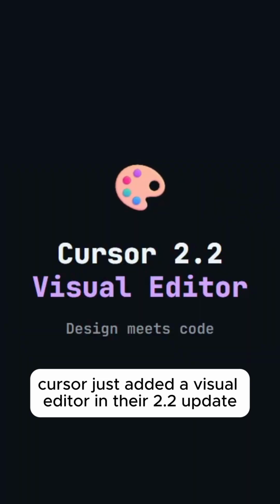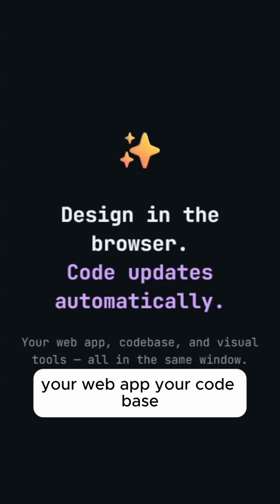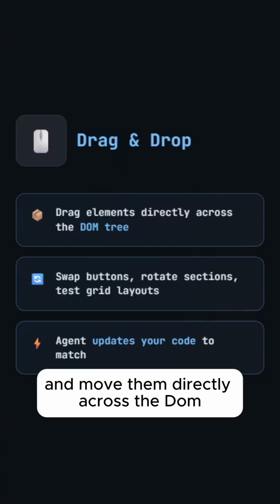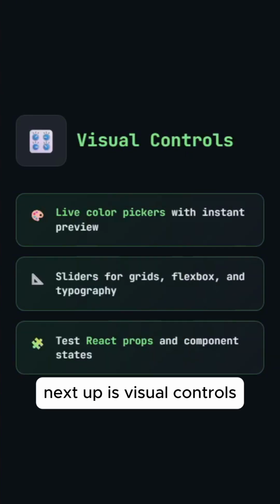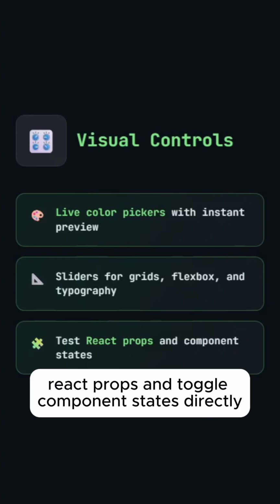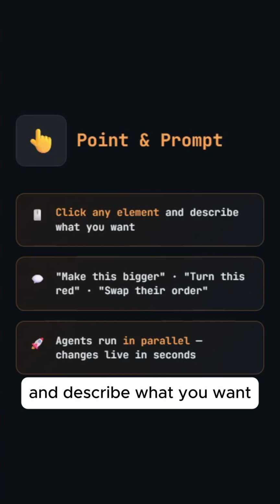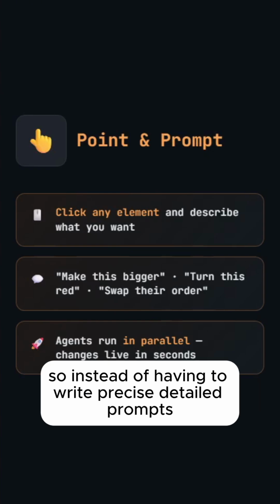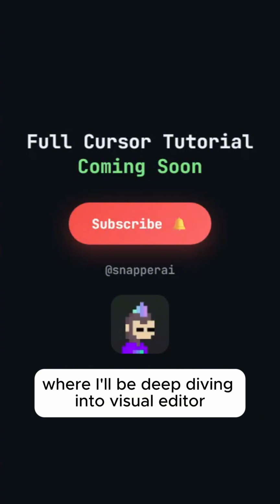Cursor 2.2 Visual Editor - Design in Browser, Code Updates Automatically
Cursor 2.2 just added a Visual Editor that finally bridges the gap between design and code.

What's new:
→ Drag & drop elements directly in the DOM
→ Live color pickers with instant preview
→ Sliders for grids, flexbox & typography
→ Test React props and toggle component states
→ Point and prompt - click any element and describe changes

Design in the browser, your code updates automatically. No more writing detailed prompts just to move a button.